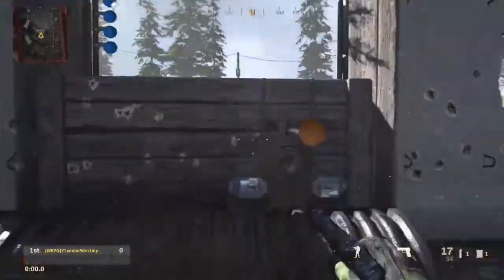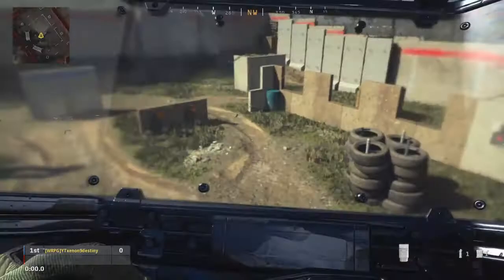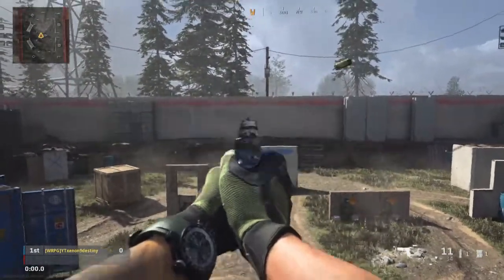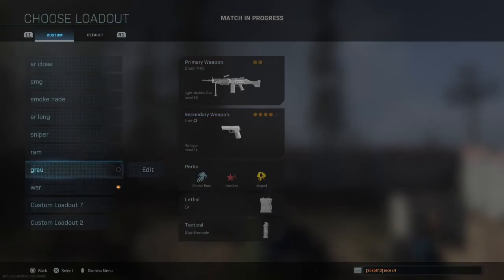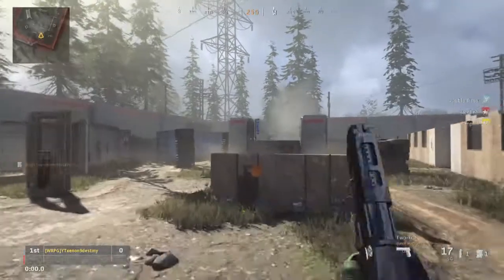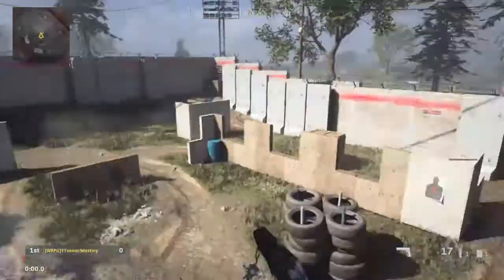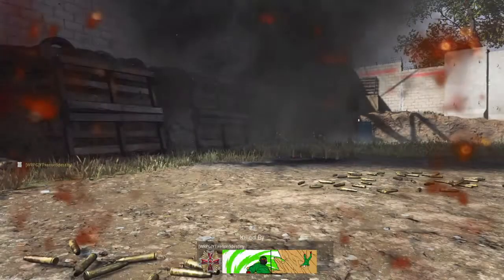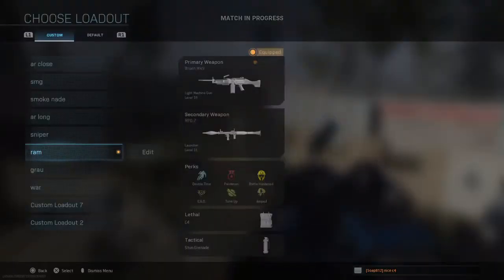Obsidian camo on the m19, riot shield, and the rpg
This video shows obsidian camo for the rpg, riot shield, and m19 with the two-tone variant.